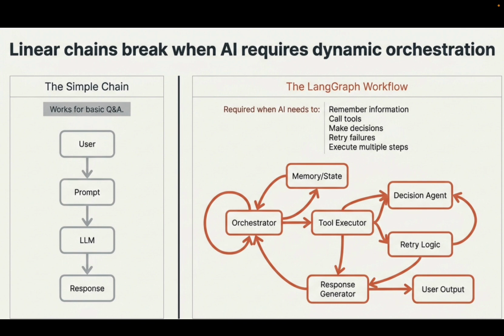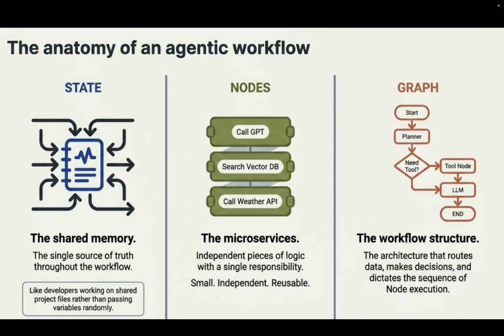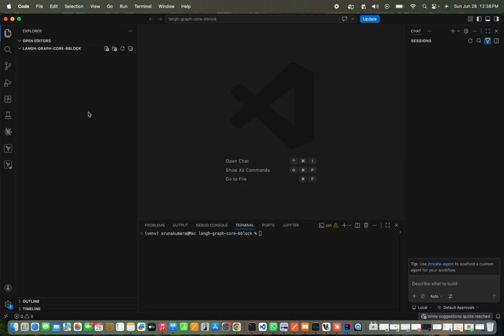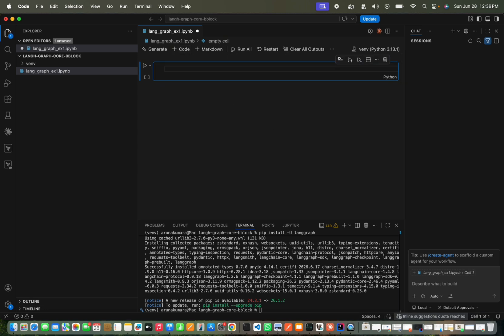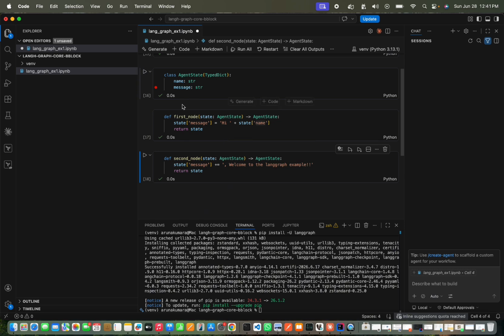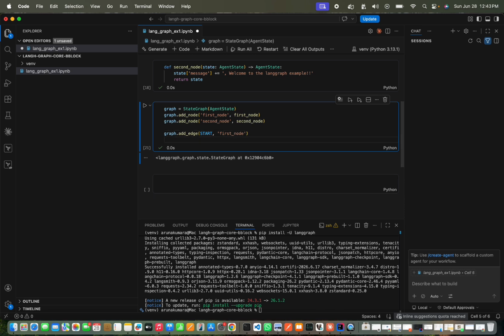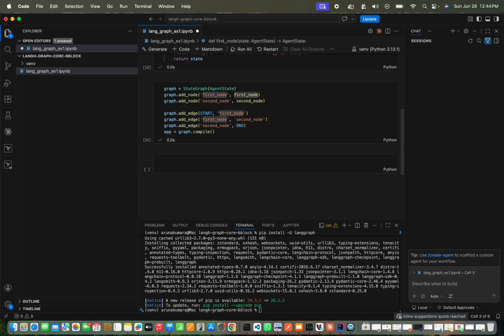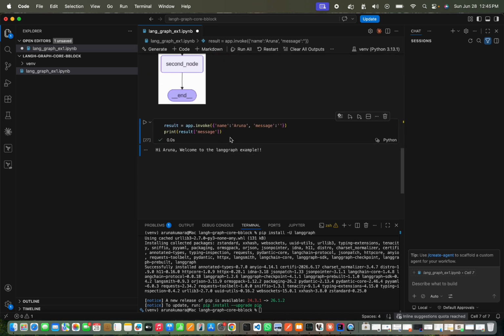LangGraph Explained in 10 Minutes | The 3 Building Blocks Every AI Engineer Must Know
LangGraph is changing how AI applications are built. In this video, you'll learn the **three core building blocks of LangGraph—State, Nodes, and Graph—and how they work together to create scalable, stateful AI workflows. Whether you're an AI engineer, software developer, or architect, this 10-minute guide will help you understand the fundamentals behind production-ready AI agents.